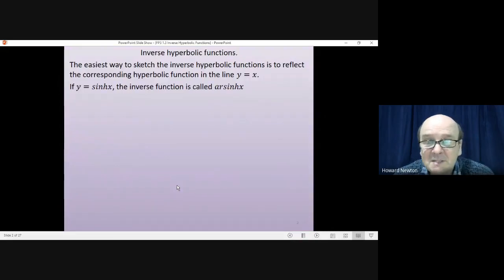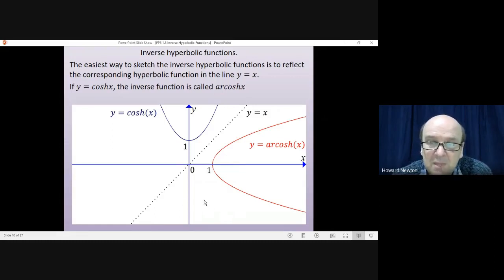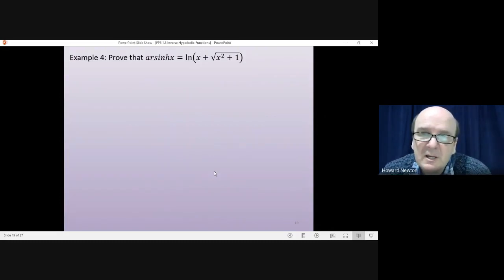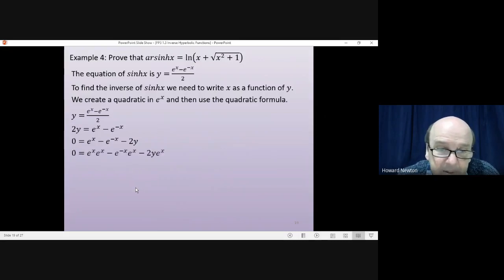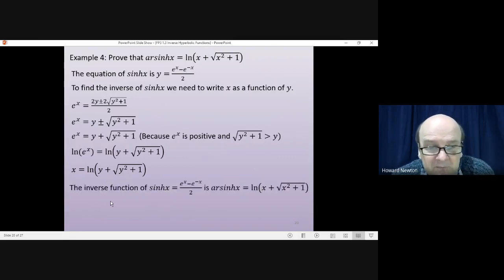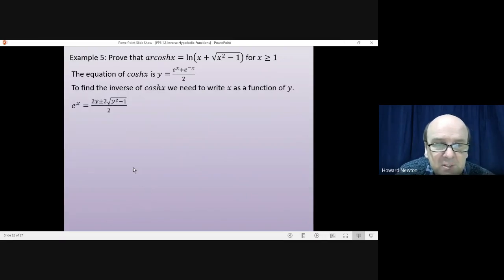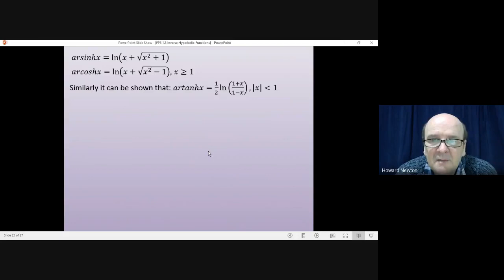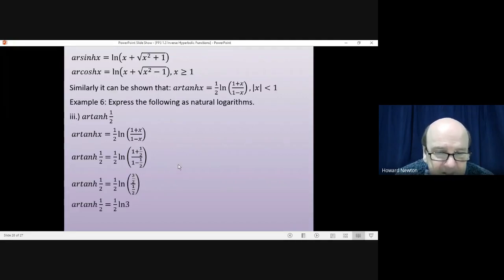1.3 Inverse Hyperbolic Functions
Edexcel International A'level Further Maths. Further Pure Mathematics 3. 1.3 Inverse Hyperbolic Functions